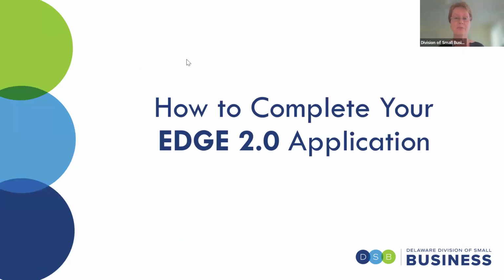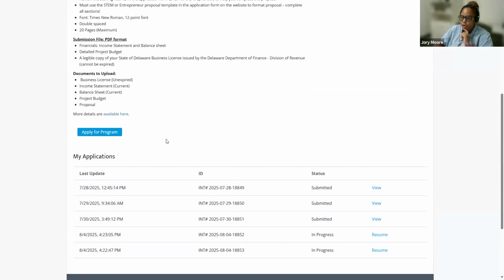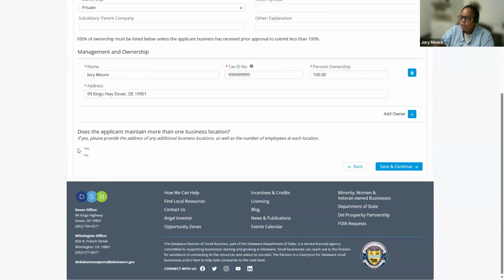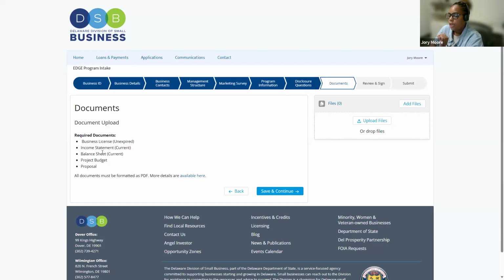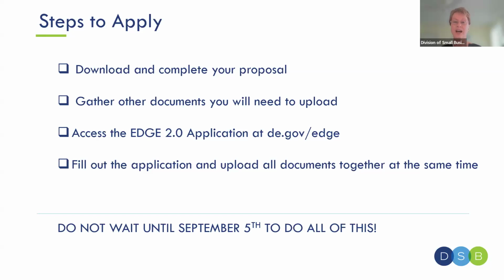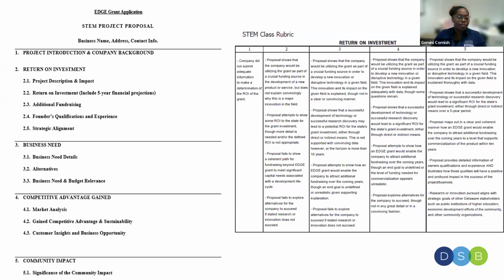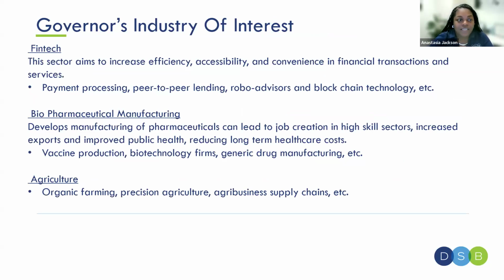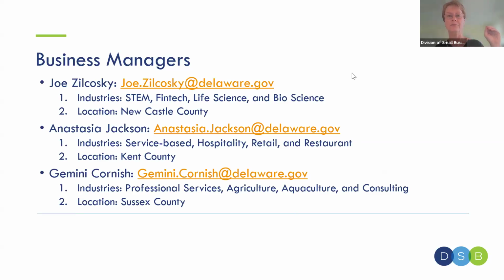EDGE 2.0 Application Webinar (8/6/25)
If you missed our Aug. 6 webinar, no worries! Watch this recording to learn how to fill out your EDGE 2.0 application.